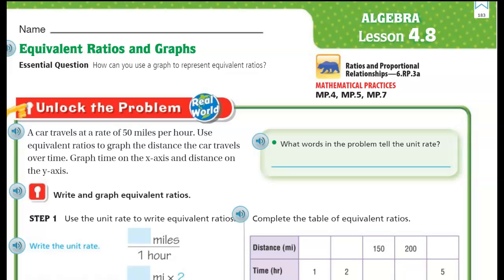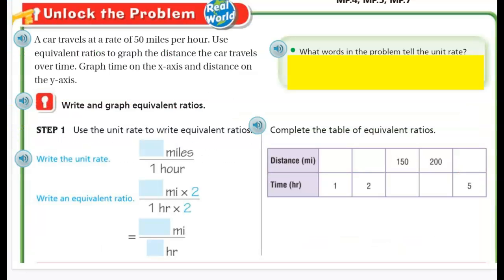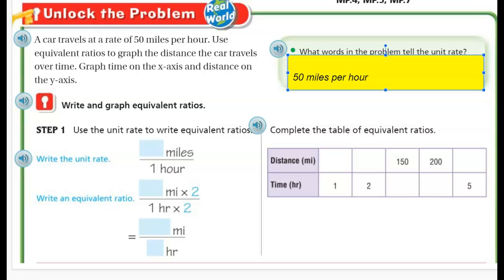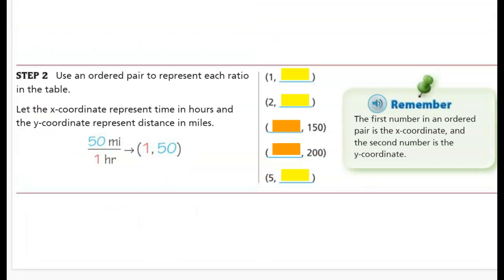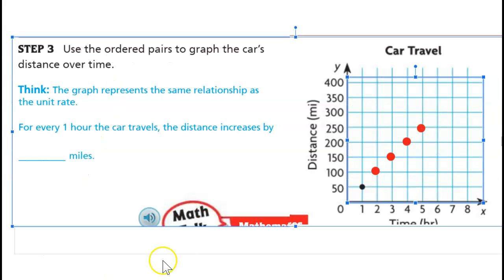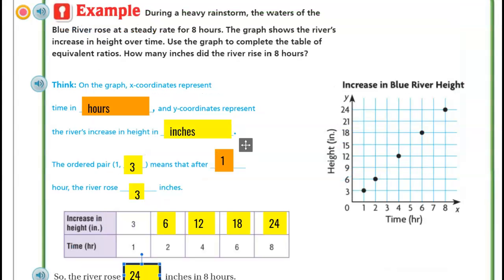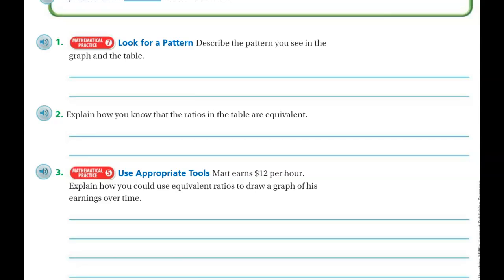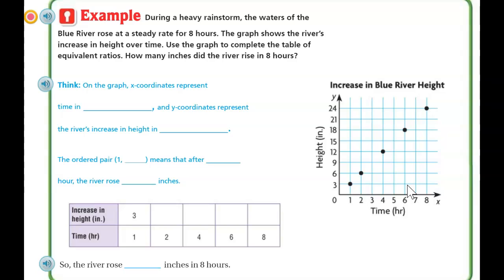4.8 lesson inbook